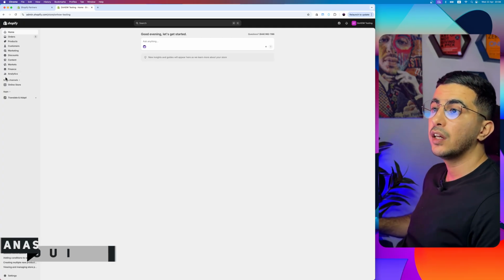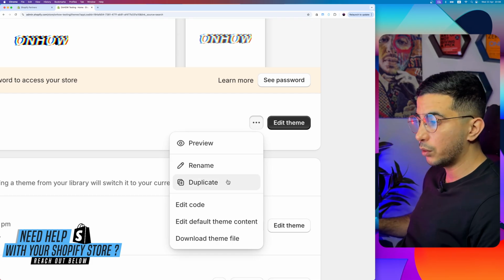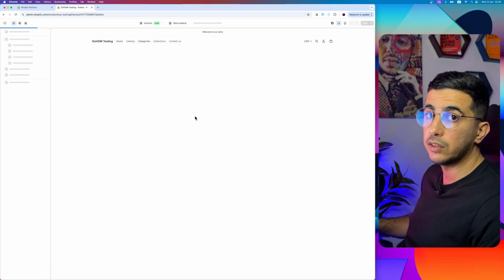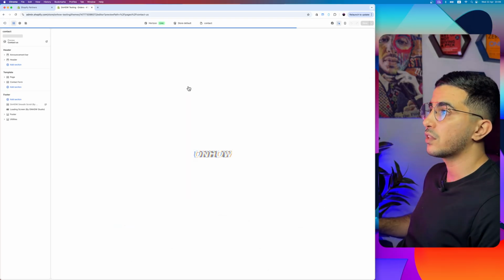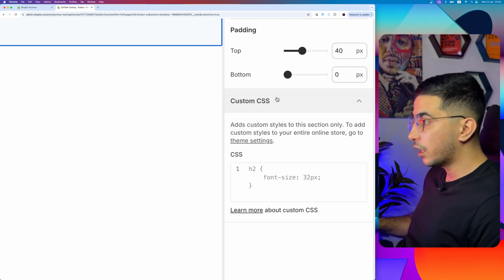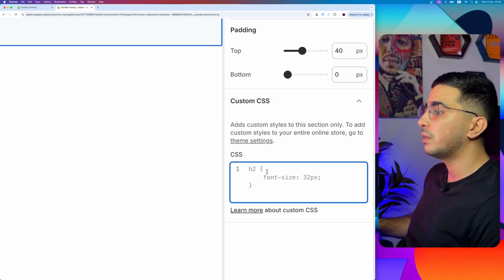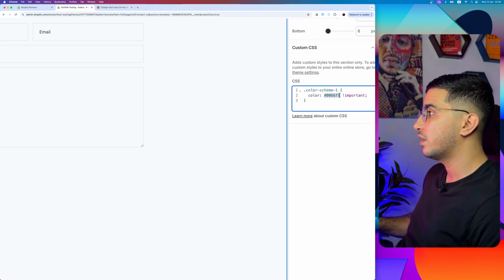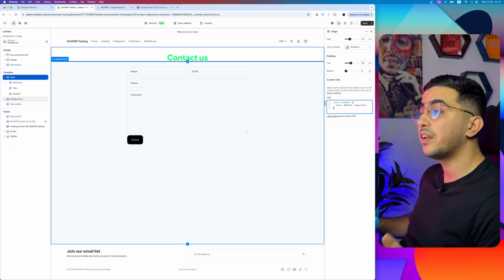How To Change Text Color On Any Section In Shopify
If you are looking for a simple way to figure out how to change text color on any section in Shopify without hunting through theme settings, you are in the right spot. I'm walking you through a universal CSS method that works across every theme out there. Changing the appearance of your headings or body copy shouldn't be a headache.
This specific code snippet allows you to target specific areas of your store and swap out the hex codes in seconds. Whether you want to make a specific announcement bar pop or adjust the font shade in a custom block, this trick gives you full design control. Mastering the ability to modify the text color on any section in Shopify means you can match your branding perfectly without hiring a developer. This approach bypasses standard theme limitations, allowing you to update your font styles anywhere on the page.